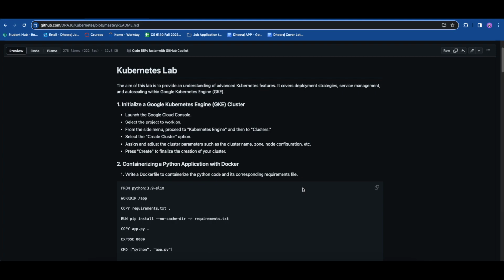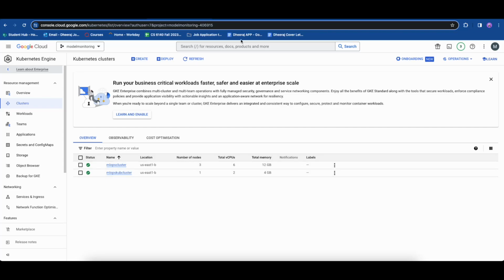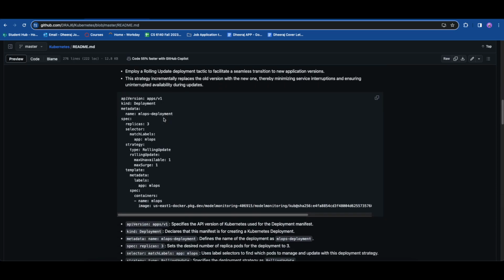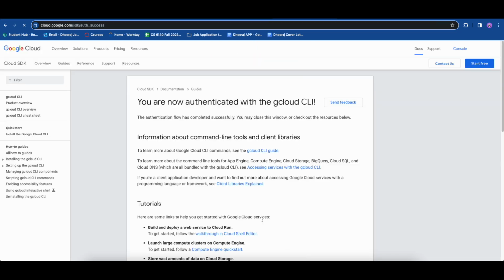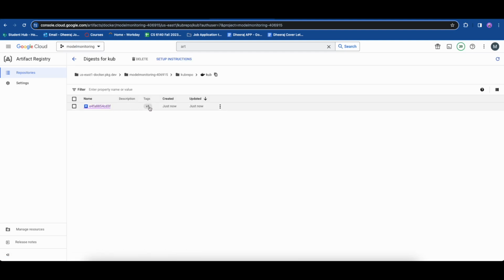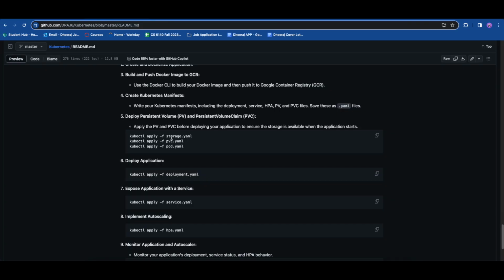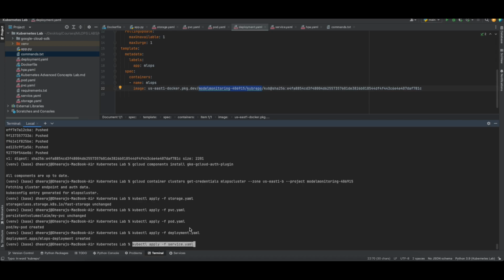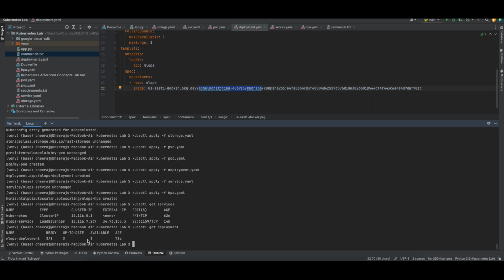IE-7374 Kubernetes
Kubernetes Lab